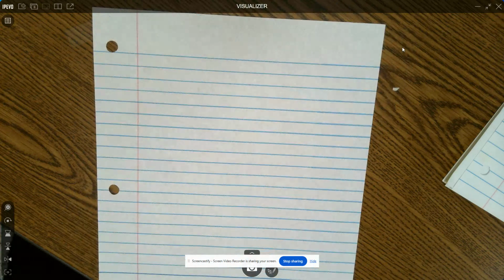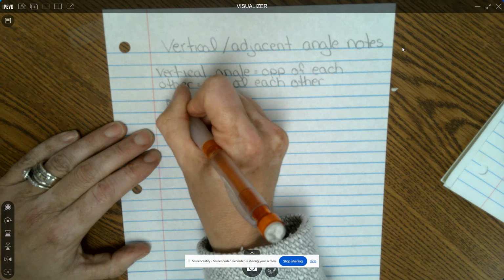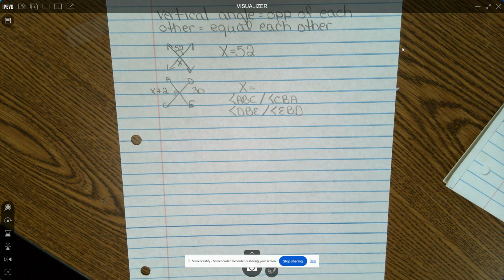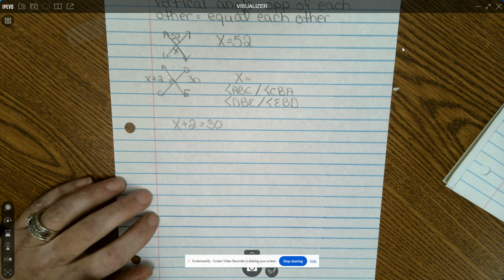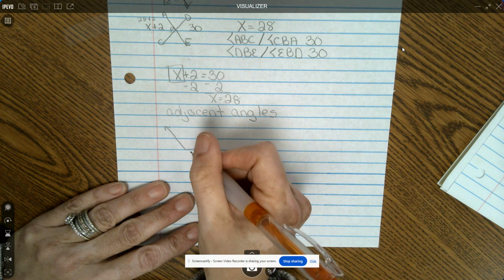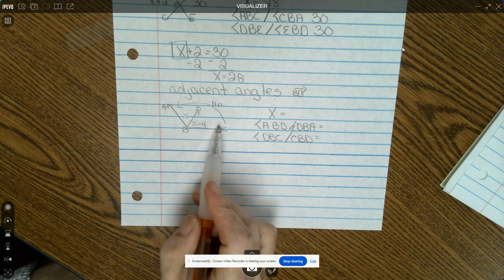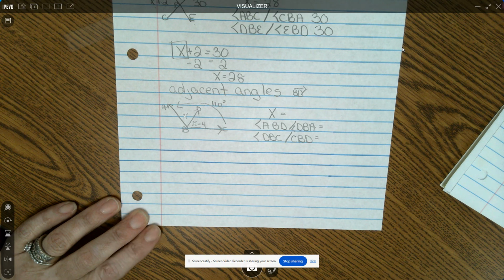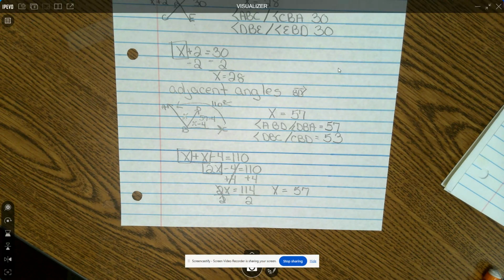Adjacent and vertical angles video